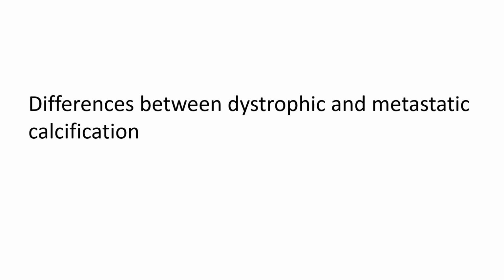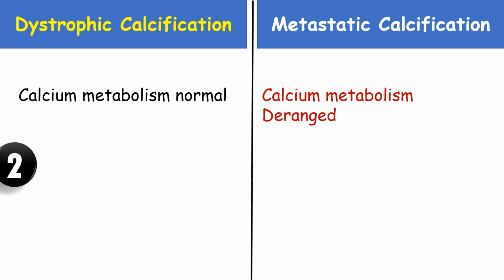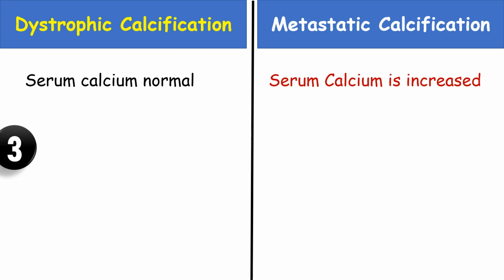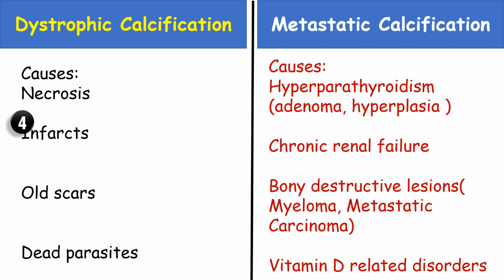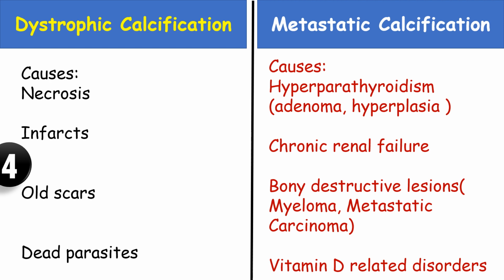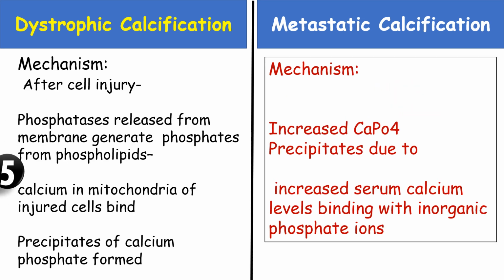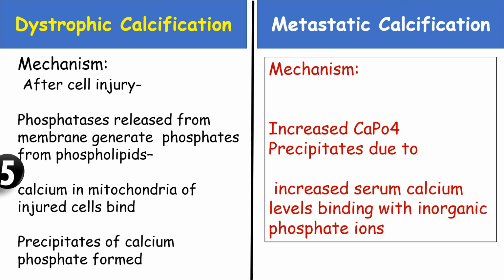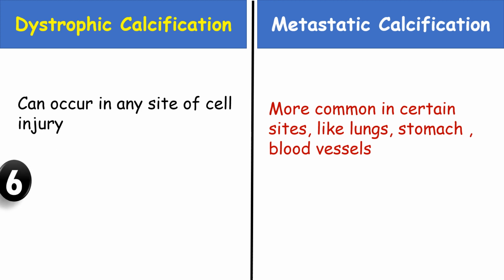Differences Between Dystrophic Versus Metastatic ( Pathologic ) Calcification Pathology Notes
Dystrophic and Metastatic calicification differences  are common questions asked in MBBS general pathology exams. It's a must know topic for all healthcare students.

Pathologic calcification |
Forms of pathologic calcification |
Dystrophic calcification |
Metastatic calcification |
Differences between dystrophic and metastatic calcification |
Examples of dystrophic calcification |
Sites of metastatic calcification |
Causes of metastatic calcification |
Causes of dystrophic calcification |
Metastatic versus dystrophic calcification |
Dystrophic versus metastatic calcification |
Dystrophic vs metastatic calcification |
Metastatic vs dystrophic calcification |
Pathology notes |
Pathology short questions and answers |
Dystrophic and metastatic calcification |